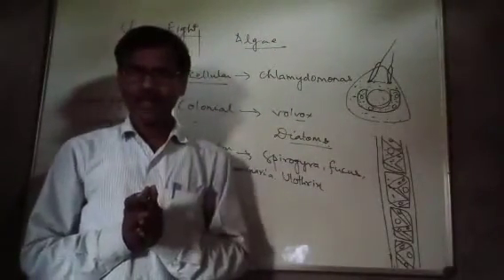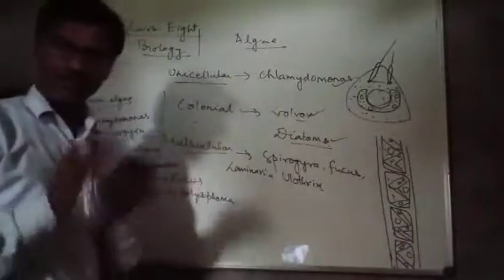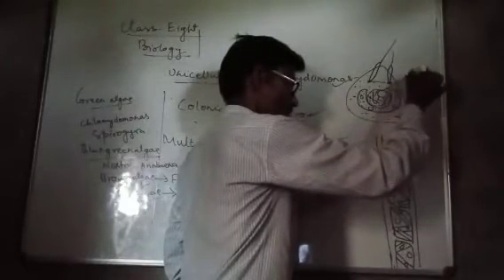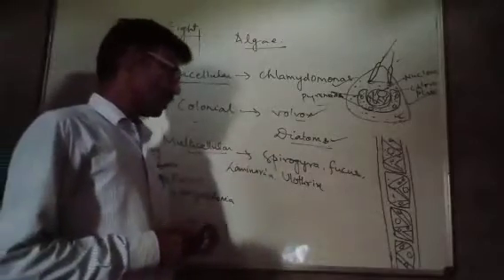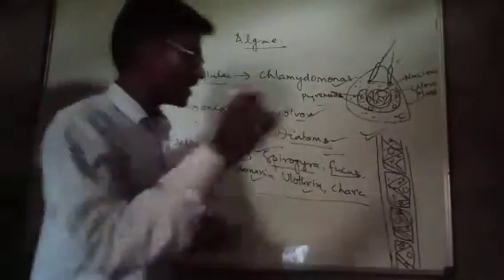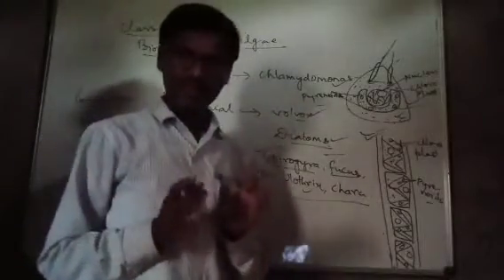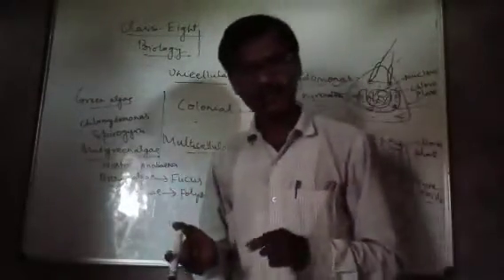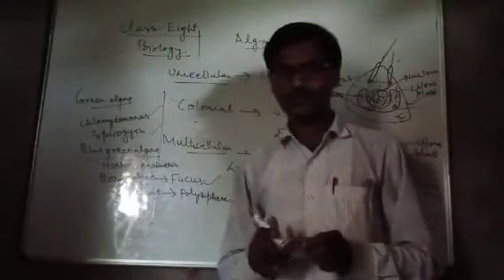Eight Biology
Algae.